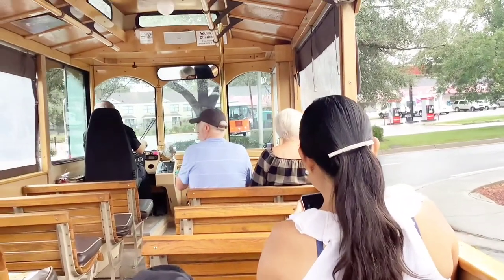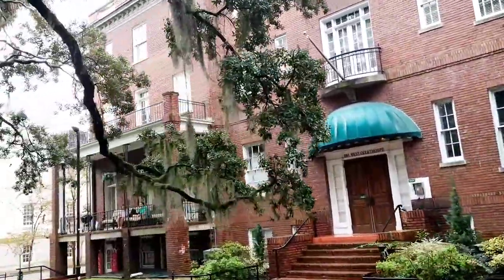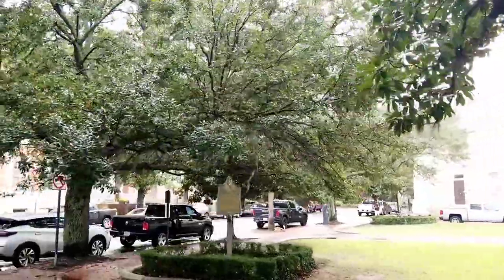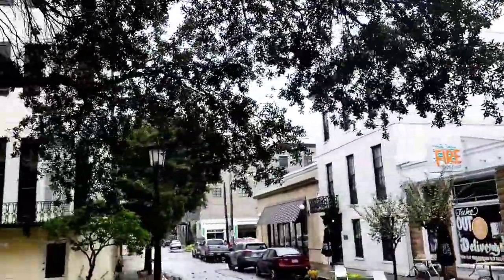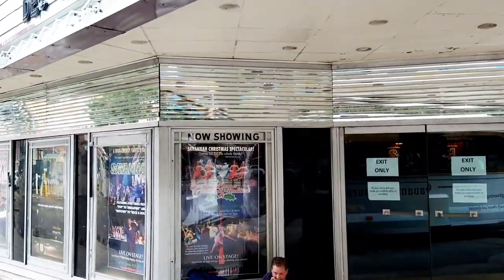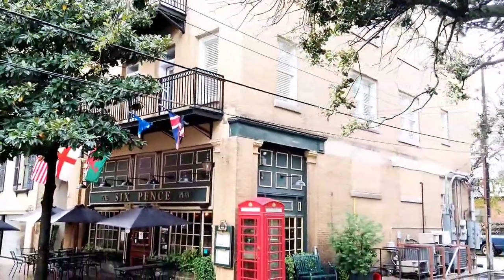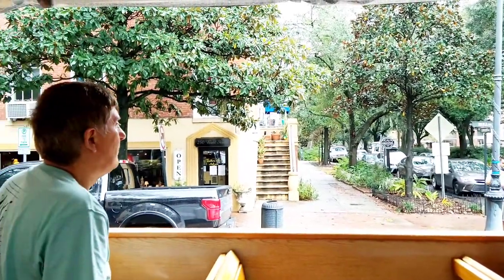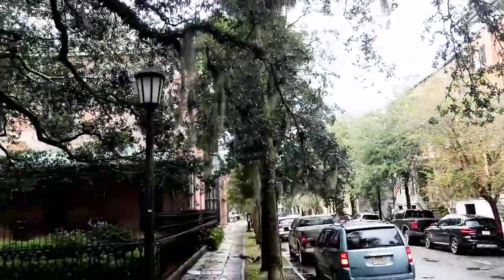PART 1 OF OLD TOWN TROLLEY TOUR AROUND HISTORIC SAVANNAH, GEORGIA USA..~~@cebuanasaamerica